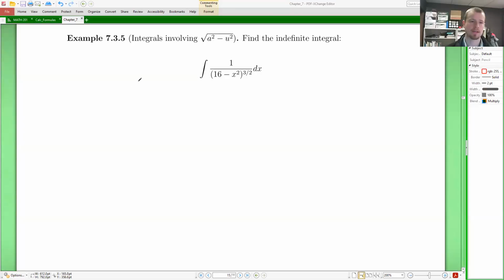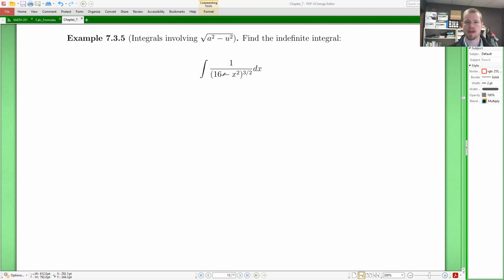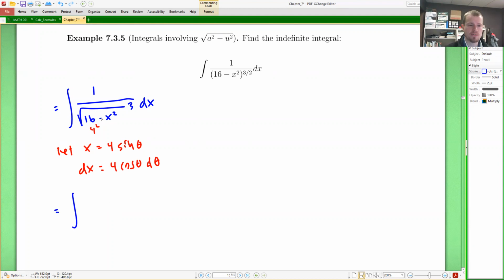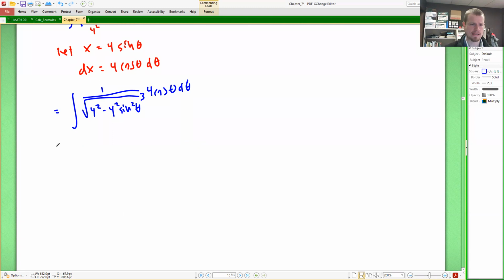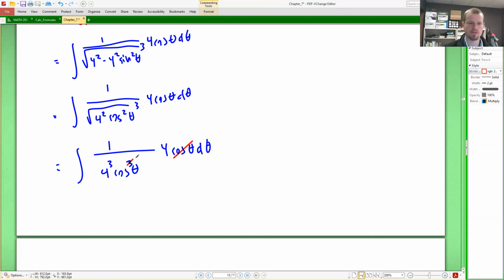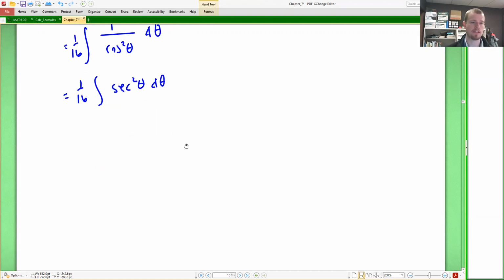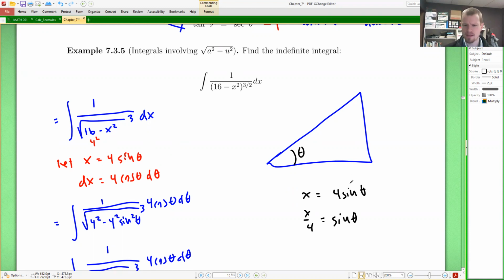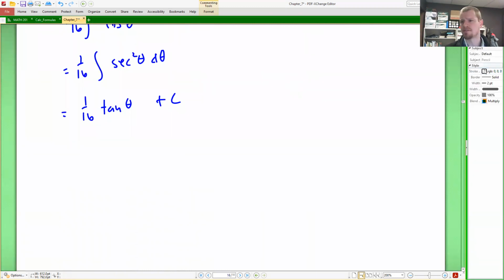Calculus II - Trigonometric Substitution - Example 1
Video 2 of 4. Integrand includes Sqrt[a^2-u^2]